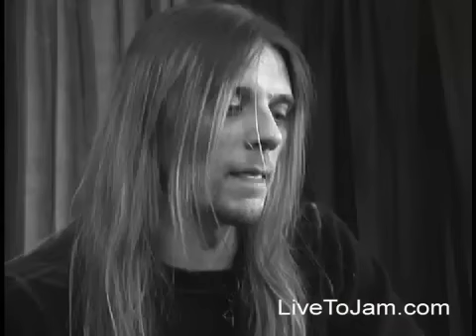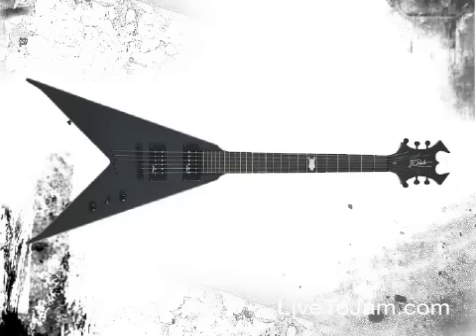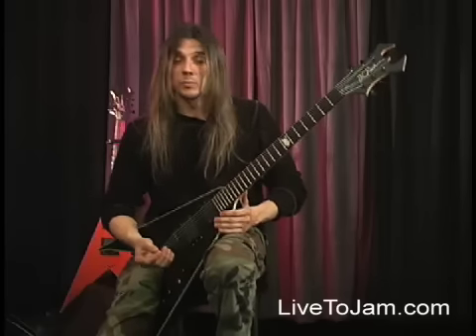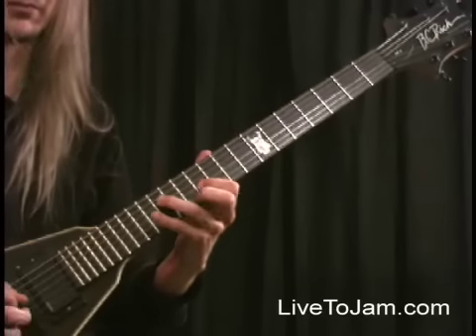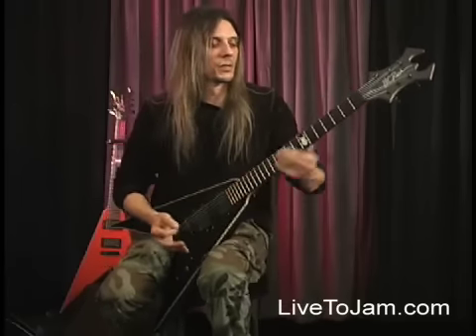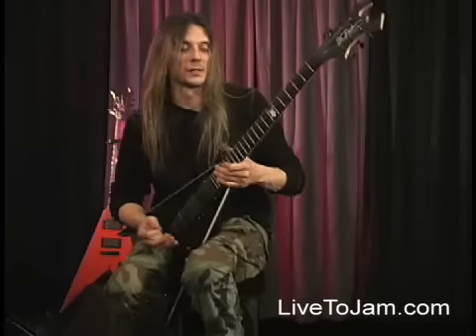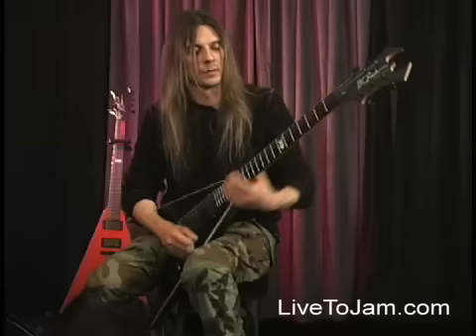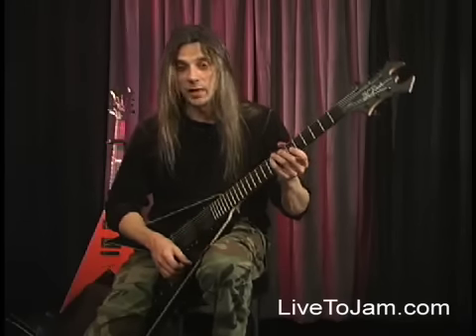Darrell Roberts - LivetoJam.com Promo 1 of 2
Check out Darrell from his spot in the All Stars of Rock Guitar DVD.